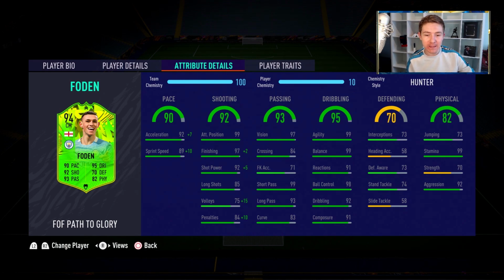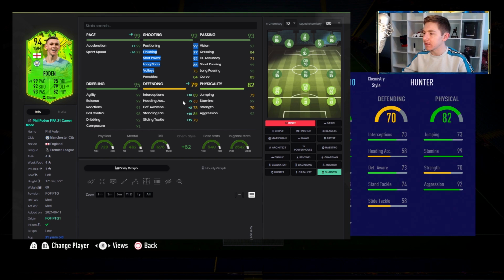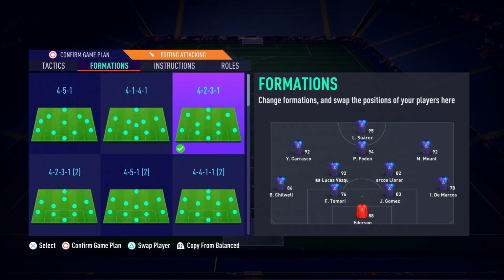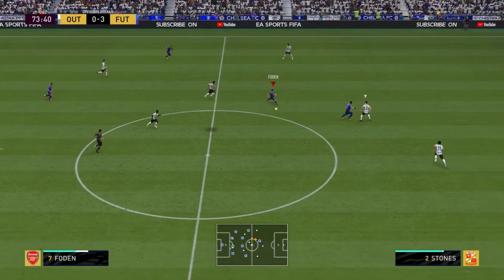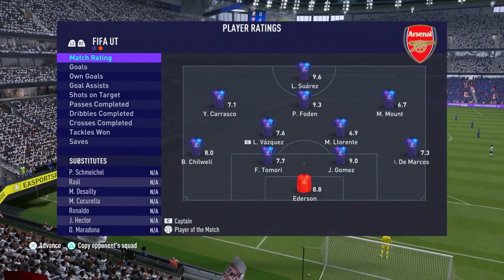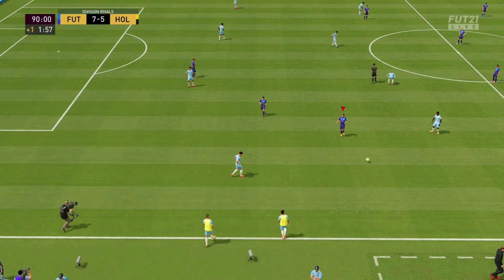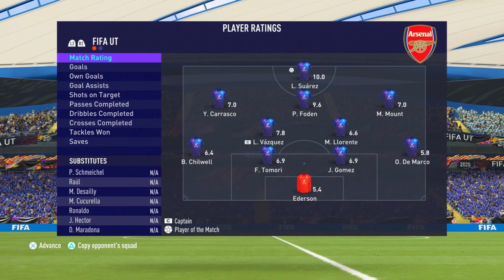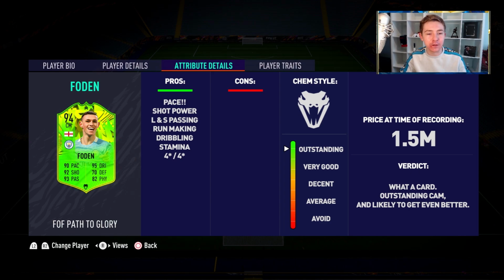94 FODEN REVIEW! PATH TO GLORY FODEN PLAYER REVIEW! FESTIVAL OF FUTBALL PHIL FODEN - FIFA 21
94 FODEN REVIEW! PATH TO GLORY FODEN PLAYER REVIEW! FESTIVAL OF FUTBALL PHIL FODEN - FIFA 21

This video is a player review of the latest festival of futball path to glory 94 rated foden, enjoy the goals in the gameplay!
Path to Glory Players;
Griezmann, Havertz, Foden, Vinicius, Diogo Jota, Llorente, Acuna, Verratti, Gnabry, Yazici, Eriksen, De Ligt, Zakaria, Hazard, Golovin, Sanchez